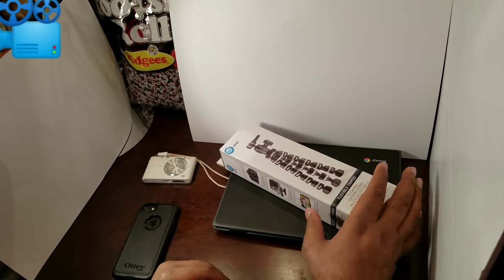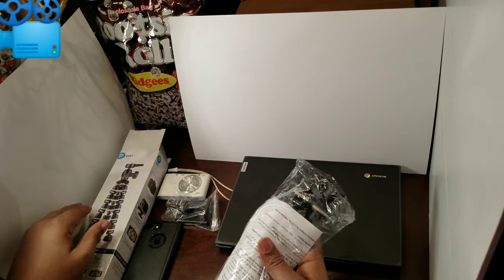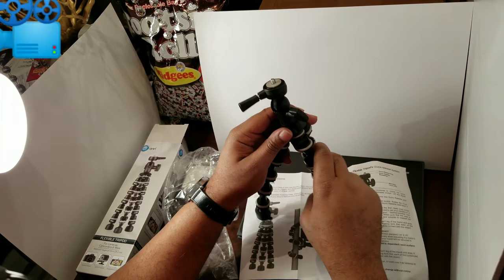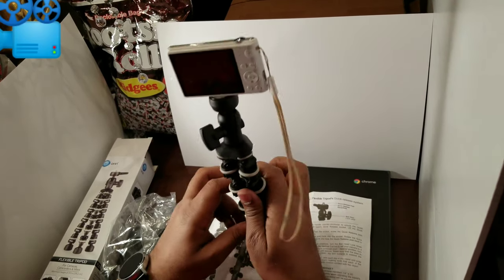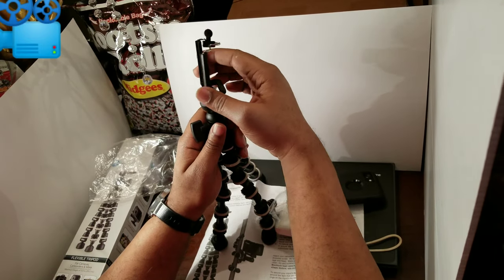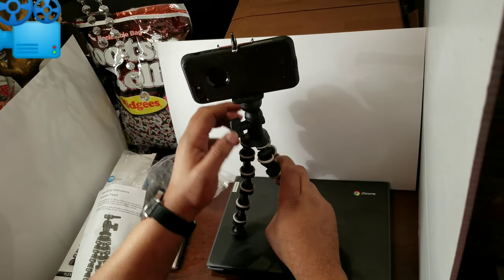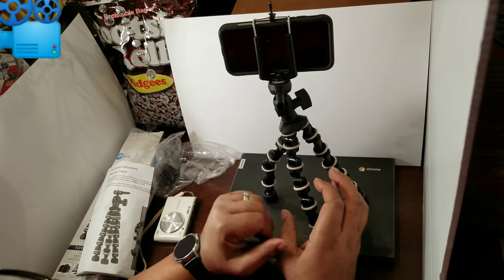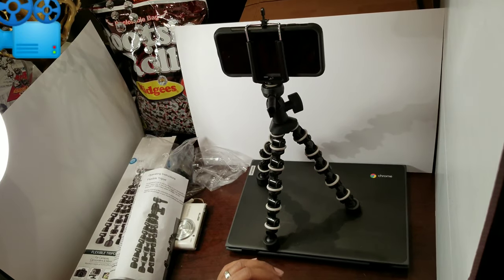Walmart's Onn Flexible Tripod unboxing , set up and mini review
Walmart's Onn Flexible Tripod unboxing and mini review. What's included in the box and how to put together , Is this the best budget flexible tripod?